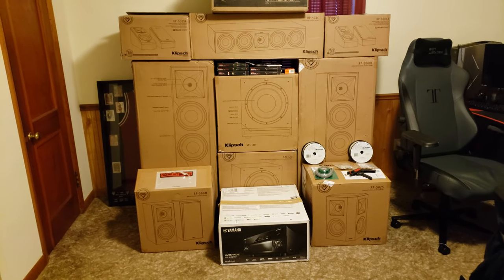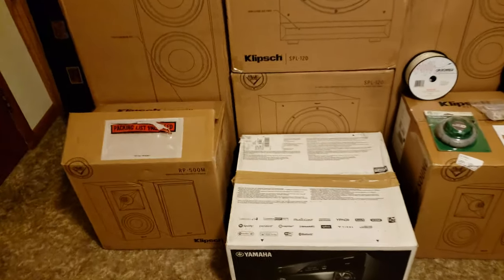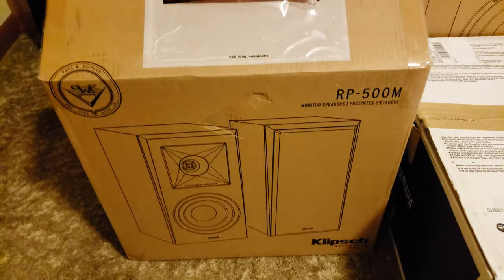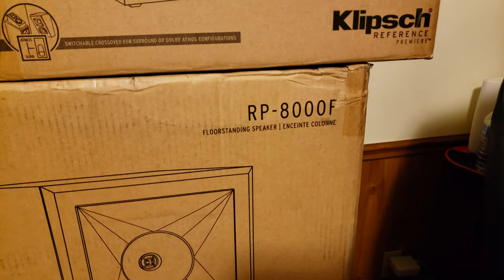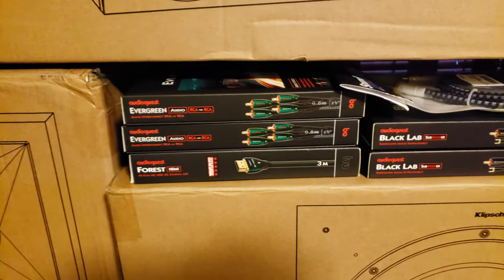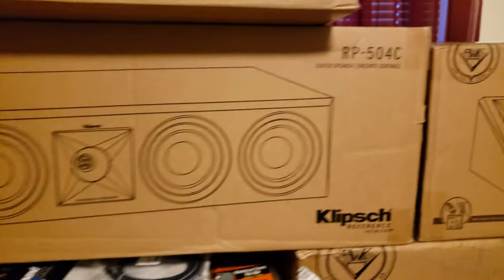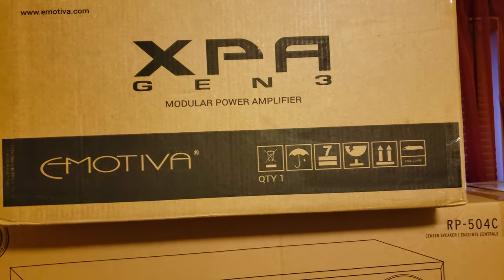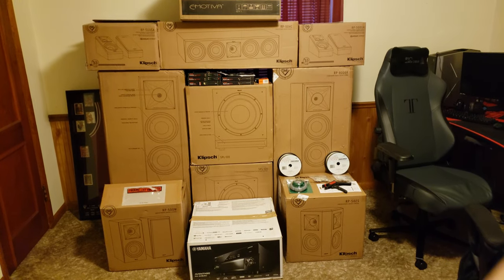Home Theater Upgrade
A look at all new speakers and such.